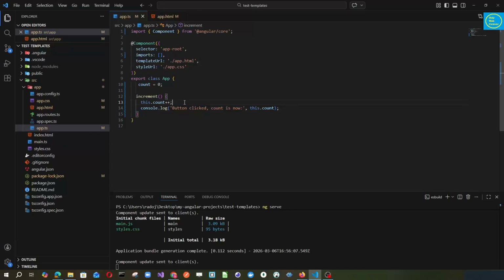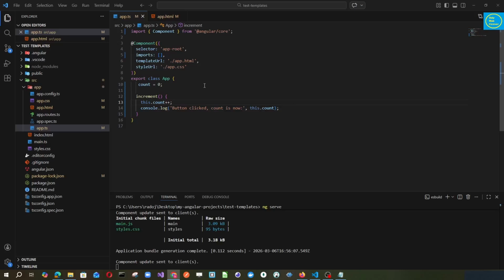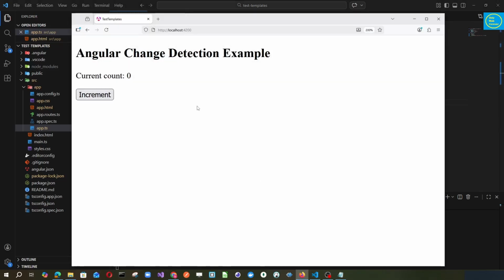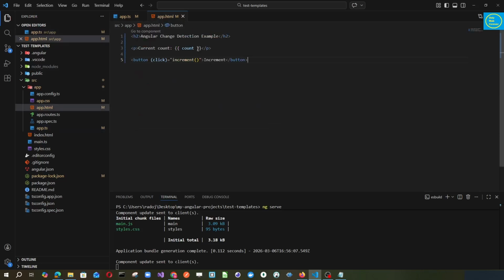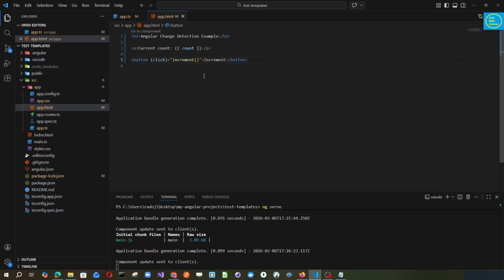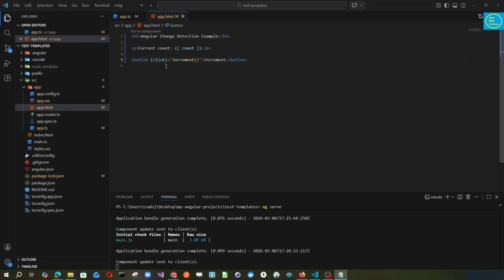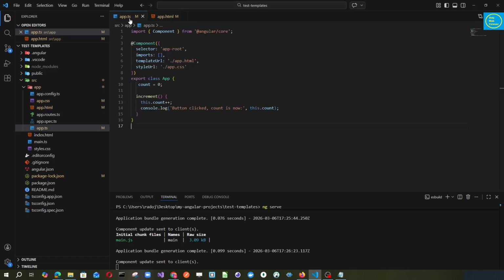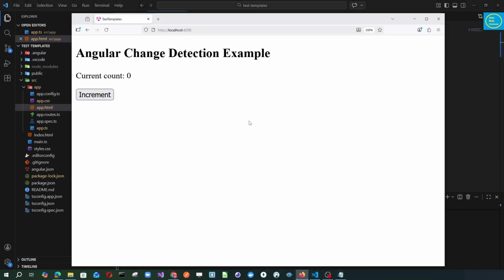Angular 21 - 42. What is Change Detection? How it works?